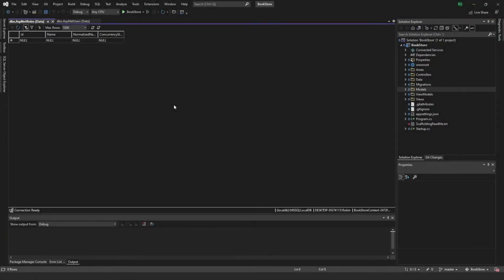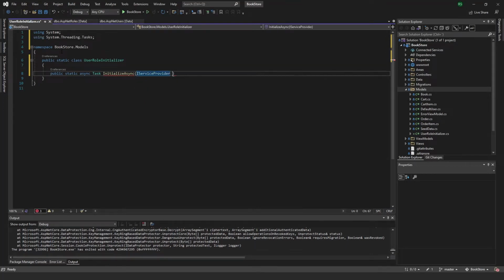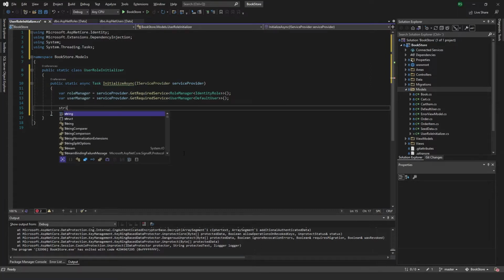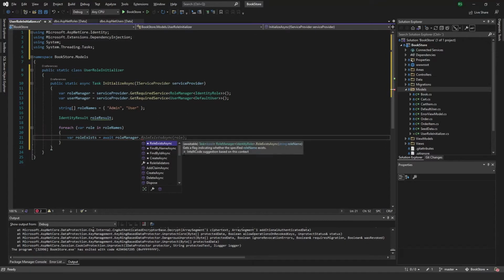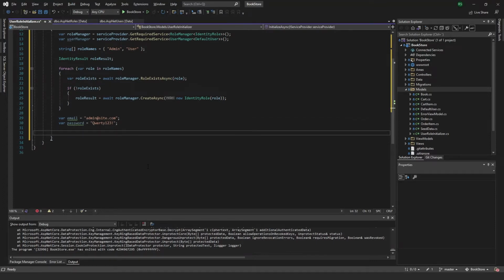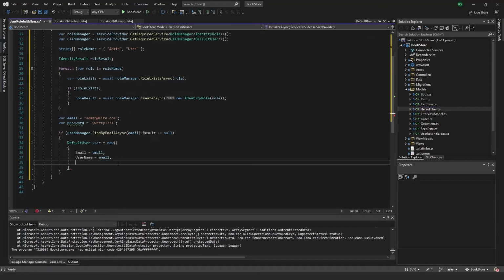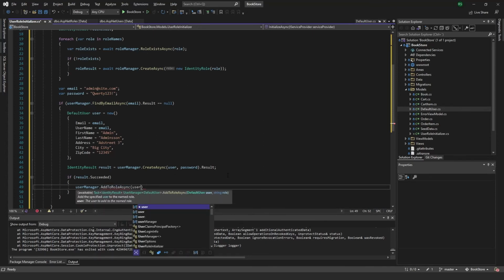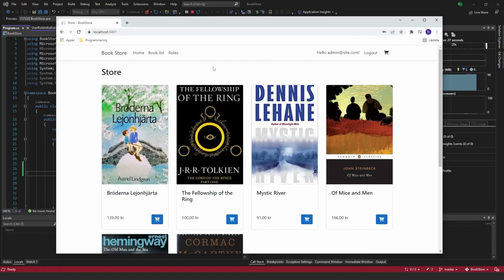#8 BookStore Webbshop | Seed users and roles to database | ASP.NET Core MVC Project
How you can add users and roles by seeding them in a Initializer-class on startup